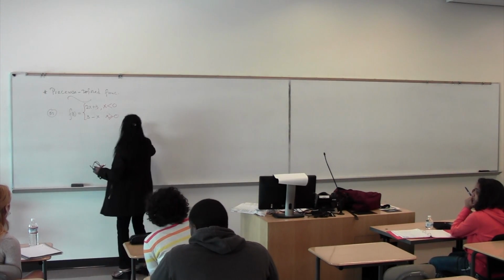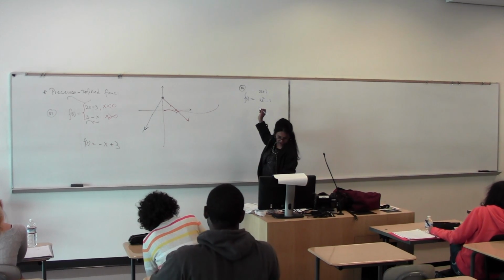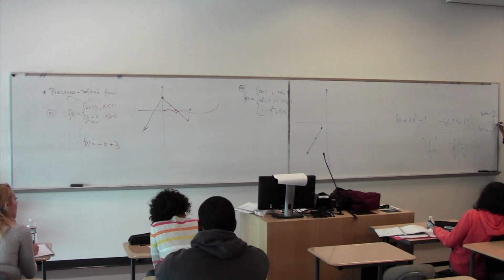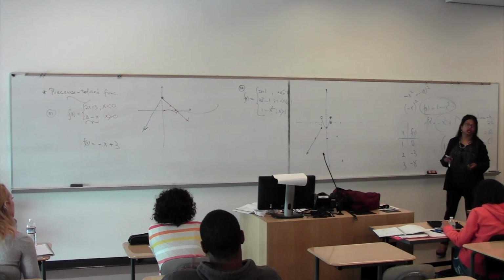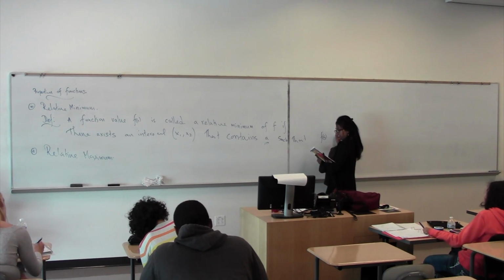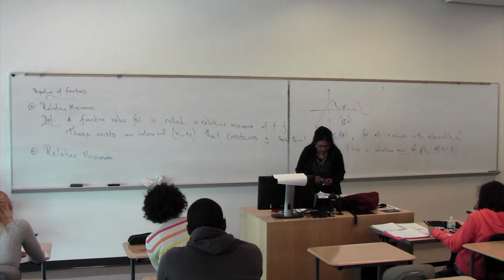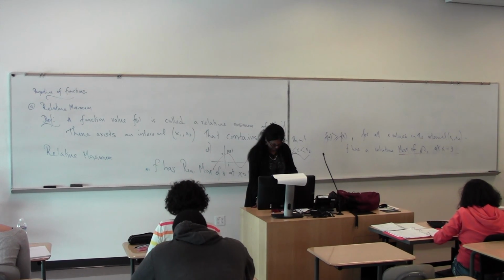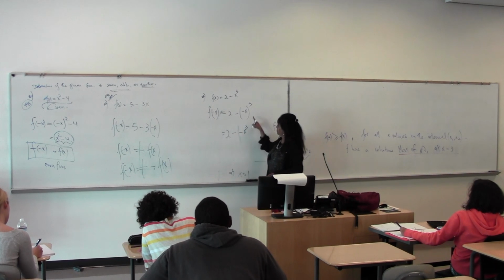MATH 245 Class 10/12/17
This video is about Oct12